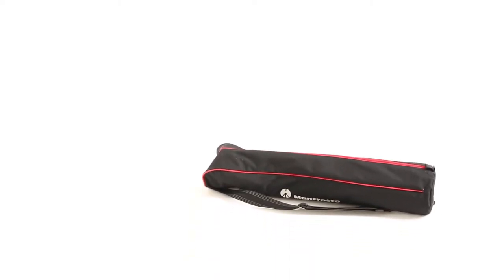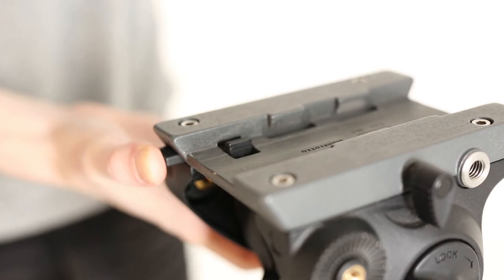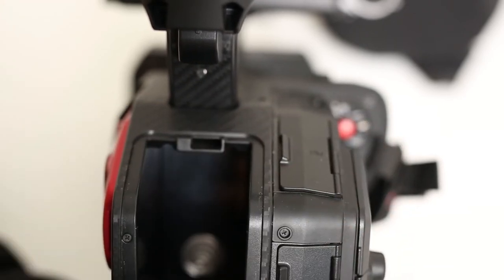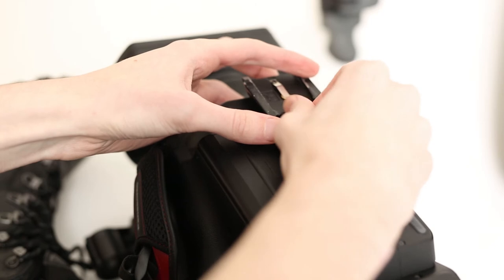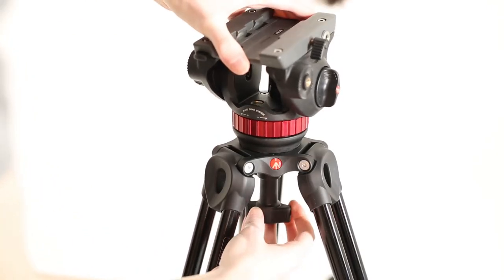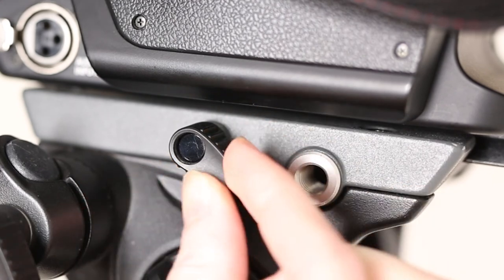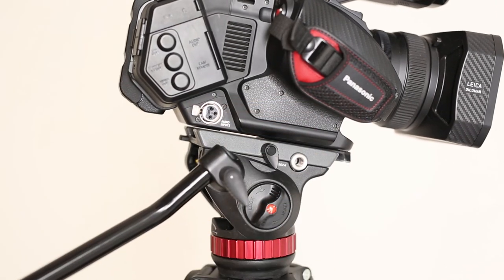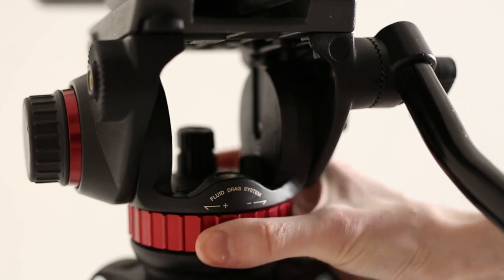1 - Tripod Setup Tutorial For The Commons Studio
This is a part video tutorial for how to set up the DVX200 for basic recording of Oral Histories, and other projects. Featured here is specifically proper setup of the tripod.

Some details are omitted due to time constraints, or are unnecessary for this kind of tutorial. Please consult your manual for proper use of this camera.

This video is a Student work created by Travis Over for the purpose of educating and assisting those who need to use the DVX200 for projects in the region.